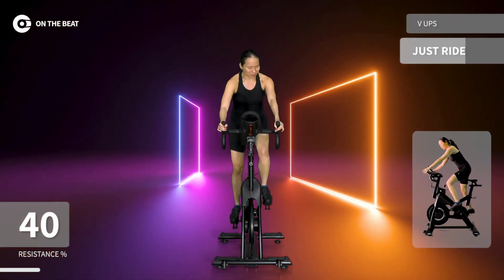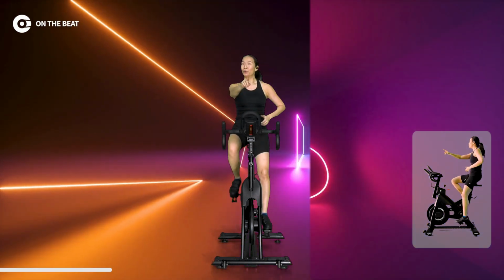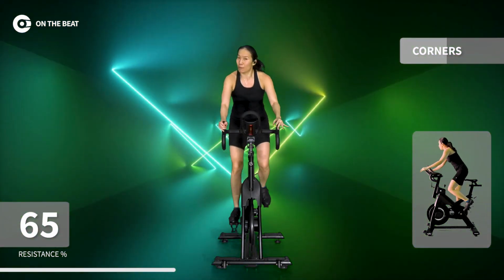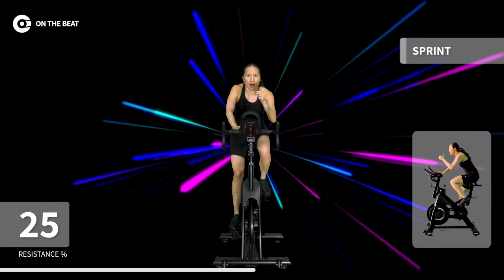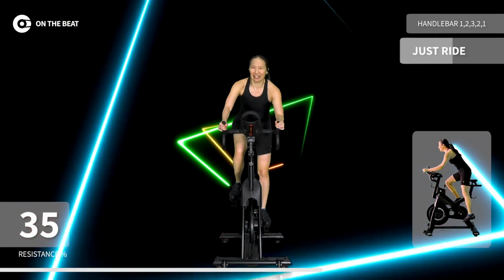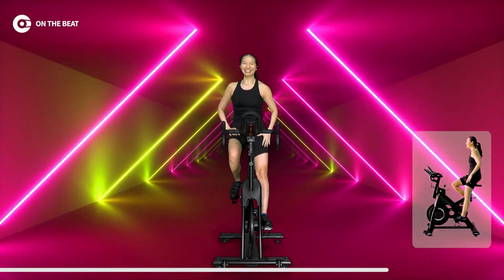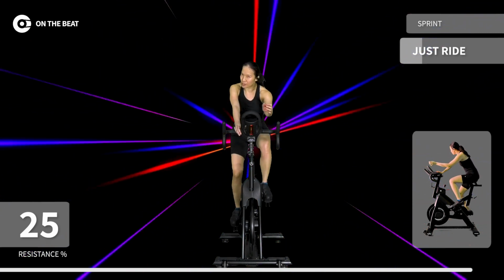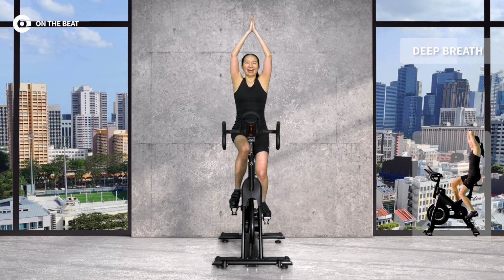RIDE FREE | OTB Rhythm Cycling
REQUIRED ADDITIONAL EQUIPMENT
Dumbbells

Intro: I'm Out Of My Mind - Loving Caliber feat. G Curtis
1. No Money On My Mind (Chez Remix) - Lvly feat. Dai, Chez
2. We Could Have a Good Time - Russell Vista
3. Hard Way to Better (STRLGHT Remix) - Siine, STRLGHT feat. Jowen
4. You Left Behind - Spring gang feat. LaKesha Nugent
5. Too Fly - Mia Pfirrman
6. White Flag - Tape Machines feat. Mia Pfirrman
7. Magical - Loving Caliber
8. Blue Champagne - Peachy Pavement feat. Vicki Vox
9. You Give Me Feelings - House Of Say
10. Close My Eyes - Tape Machines feat. Jason Dering
11. Love Me like a Stranger - Basixx feat. Mia Pfirrman
12. We Came to Party - Basixx feat. Ella Faye
13. What Will It Be of Us - Alder feat. Le June
Stretch: Turn This Way - Las Lunas feat. Elve

IMPORTANT NOTICE
OTB strongly recommends that you consult with your physician before beginning any exercise program.You should be in good physical condition and be able to participate in the exercise. Do not use the our service if you have a history of health problems. If at any time you feel discomfort, pain, dizziness, or nausea, you should stop exercising immediately.You should understand that when participating in any exercise, there is the possibility of physical injury. The content on this website may contain fast imagery and flashing lights and may cause epileptic seizures. You are responsible for exercising within your limits and assume all risk of injury to your person or property resulting from your use of our service. If you engage in this exercise, you agree that you do so at your own risk, are voluntarily participating in these activities and assume all risk of injury to yourself.